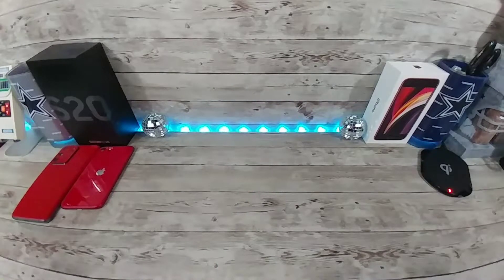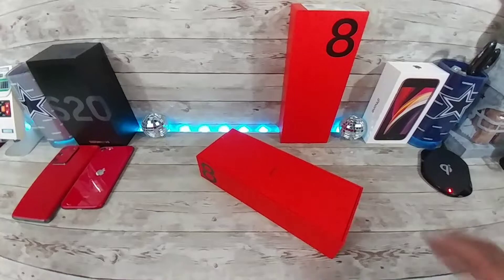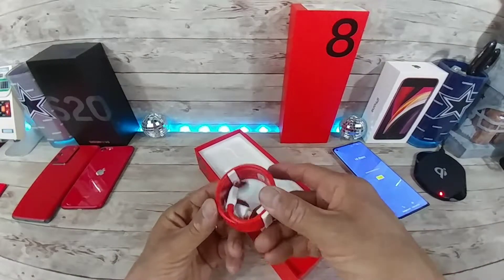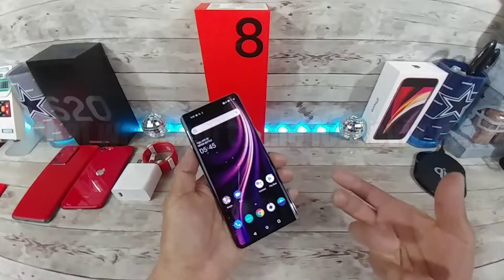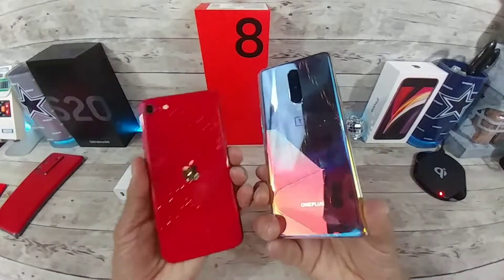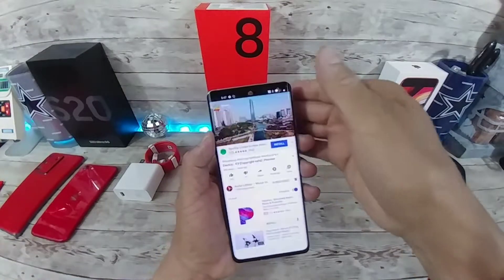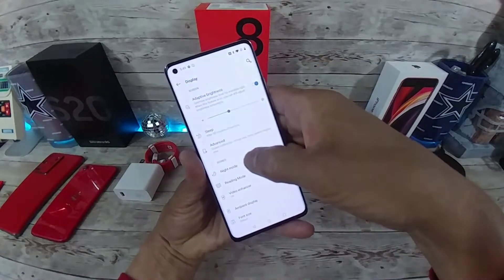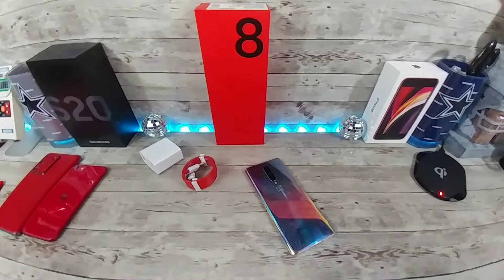One Plus 8 Unboxing, First Impressions, Camera/Speaker Quick Walkthrough...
90Hz refresh ratePLATFORMOSAndroid 10; OxygenOS 10.0ChipsetQualcomm SM8250 Snapdragon 865 (7 nm+)CPUOcta-core (1x2.84 GHz Kryo 585 & 3x2.42 GHz Kryo 585 & 4x1.8 GHz Kryo 585)GPUAdreno 650MEMORYCard slotNoInternal128GB 8GB RAM, 256GB 12GB RAM UFS 3.0, 2-LANEMAIN CAMERATriple48 MP, f/1.8, 25mm (wide), 1/2.0", 0.8µm, PDAF, OIS
16 MP, f/2.2, 14mm, 116° (ultrawide)
GeekBench: 13291 (v4.4), 3399 (v5.1)
GFXBench: 46fps (ES 3.1 onscreen)DisplayContrast ratio: Infinite (nominal)CameraPhoto / VideoLoudspeaker-22.5 LUFS (Excellent)Battery lifeEndurance rating 108h

Follow me over at Twitter...

D.M. me if you would like me to review your Tech Products.